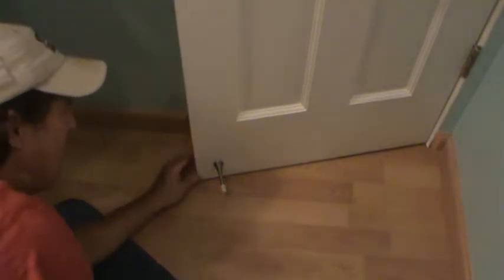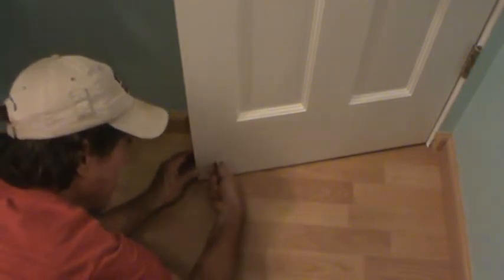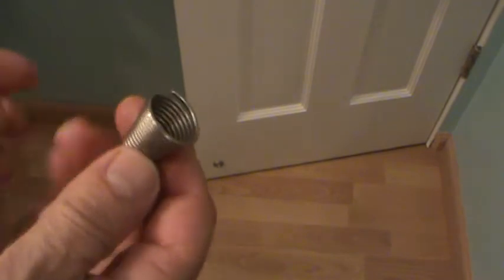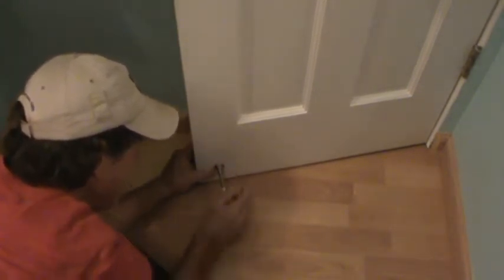Installing Door Bumper Made Easy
Installing a door bumper made easy is what this DIY howto video is about. VideoJoe just got done installing a new privacy lever door handle to an existing door so he thought he might as well change out the old door bumper as well. VideoJoe uses a particular door bumper generally as they are so easy to install & are also very strong & bendable. Look at your door bumpers & see how they are working & if you replace a few you might as well do all of them so they all match. Plus the door bumpers will then all be new. Door bumpers don't cost very much & sometimes you can get them in a 2 pack which could save you a little money instead of buying all the single packs. Installing & changing out a door bumper is easy...when you know how. Watch & learn as VideoJoeShows you that installing a door bumper really is made that easy.